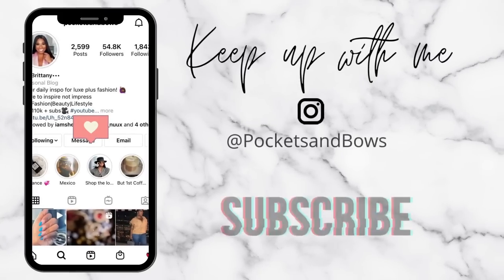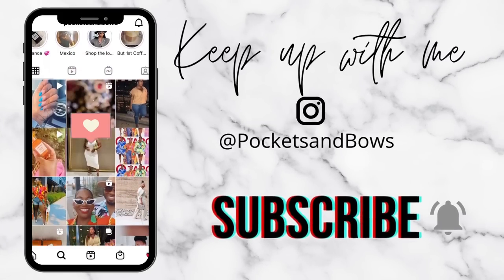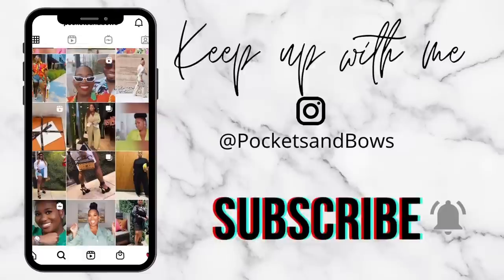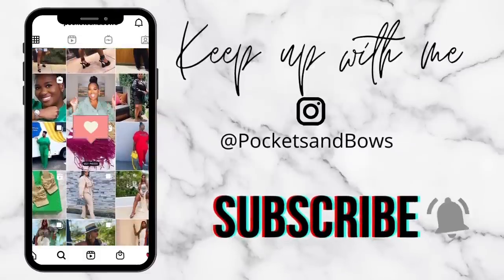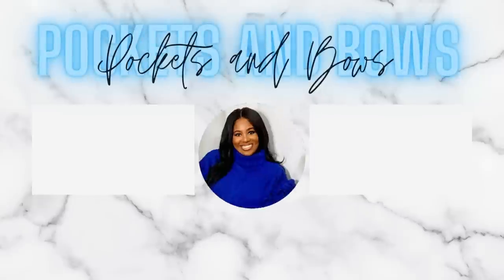CURRENT FAVORITES! LAYERING FRAGRANCES, CANDLES, MAKEUP & MORE! | POCKETSANDBOWS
MAKEUP!
1995 LIPSTICK
FEMBOT LIPSTICK
SEPHORA LIP LACQUER
FENTY GLOSS
MAC LIP LINER (CHESTNUT)
NYX BROWN LINER
GUCCI BRONZER
CHARLOTTE TILBURY FOUNDATION

FRAGRANCES!
LV LE JOUR SE LEVE
DOLCE & GABBANA FRAGRANCE
BURBERRY FRAGRANCE
KAYALI EDEN APPLE
KAYALI VANILLA
GENTLE FLUIDITY GOLD
DONNA BORN IN ROMA
EBONY WOOD CANDLE
TRANQUILITY ROOM SPRAY

BODY CREAMS!
ELASTI CREAM
LE LIFT HANDCREAM

MONDAY SHAMPOO
MONDAY CONDITIONER

SUNGLASSES (SOLD OUT BUT VERY SIMILAR)

STARBUCKS NESPRESSO PODS